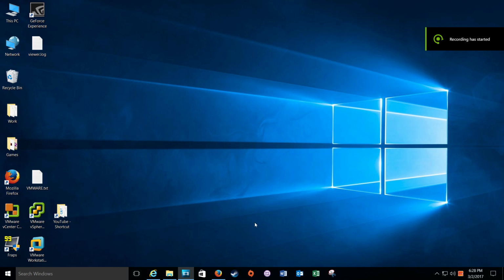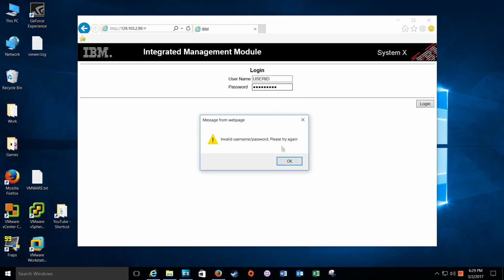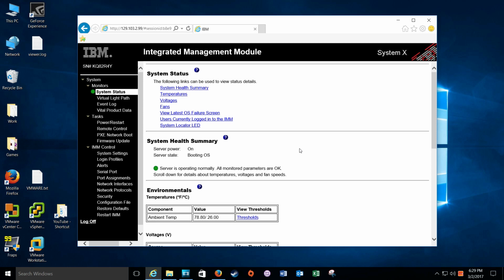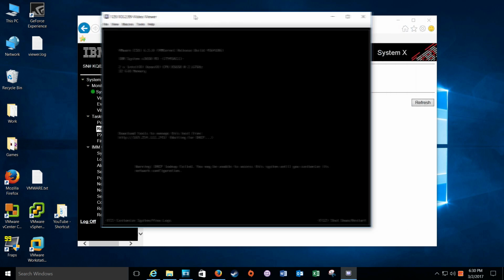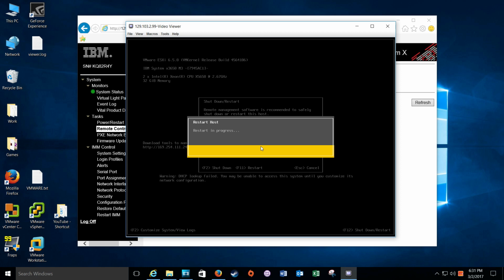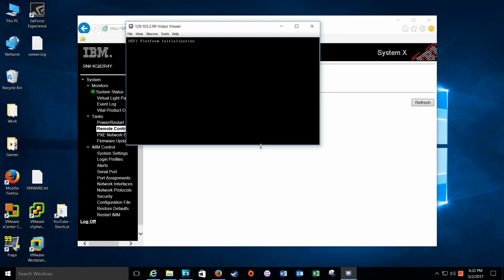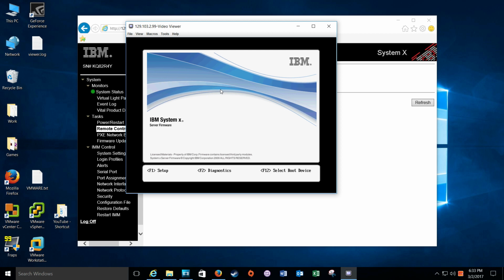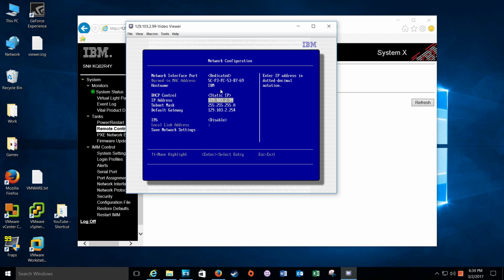CMOS\BIOS Remote Access IMM Management port for IBM X3650 M2\M3 Server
Setting up my IBM X3650 M3 server's System Management port for remote control access. This is a very easy process.